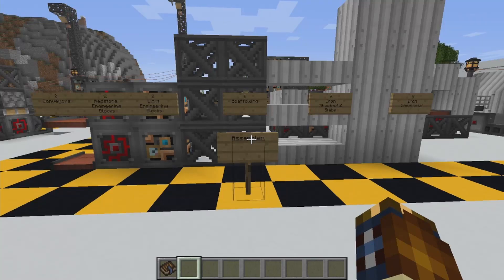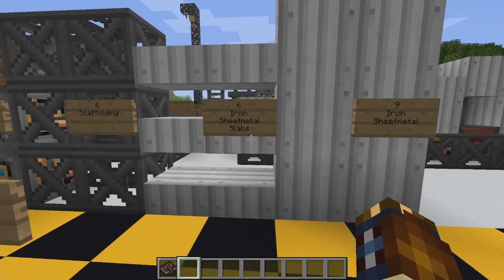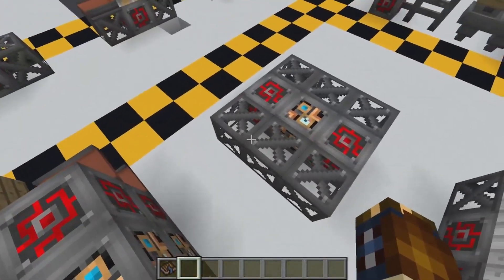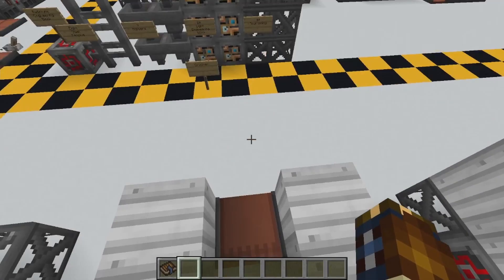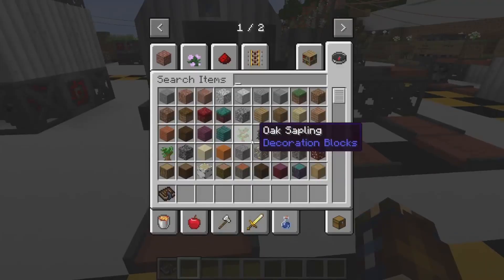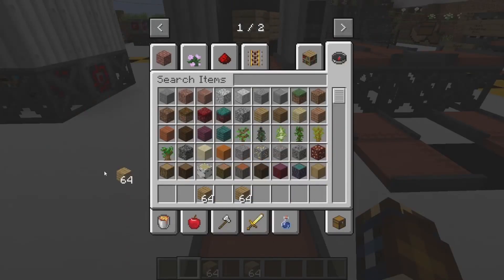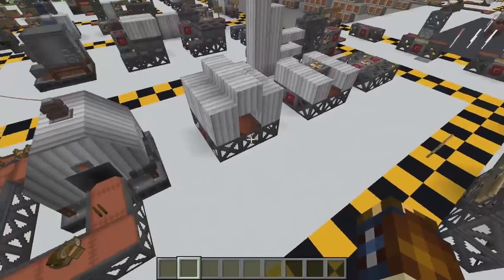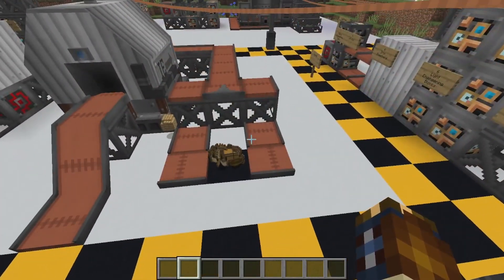Minecraft | Immersive Engineering | Heavy Machinery Part 4 | How to build the Assembler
Welcome!

In this series, I show you how to build the heavy machinery in Minecraft Immersive Engineering

After this series, there will be one on how they work and how to set up a factory!